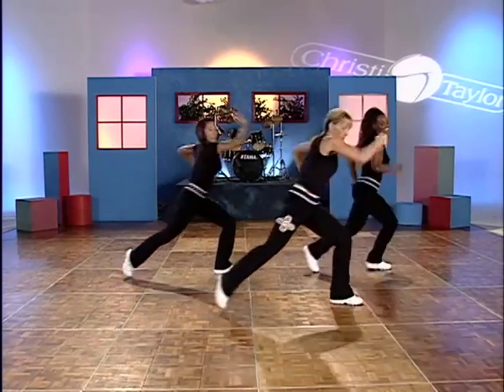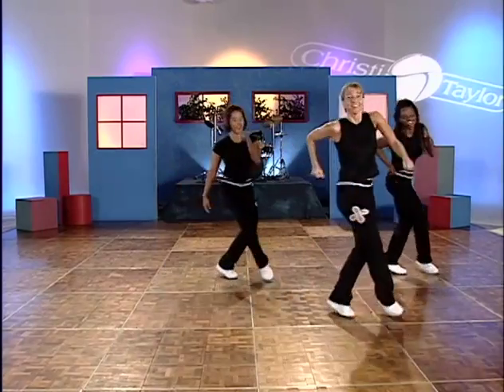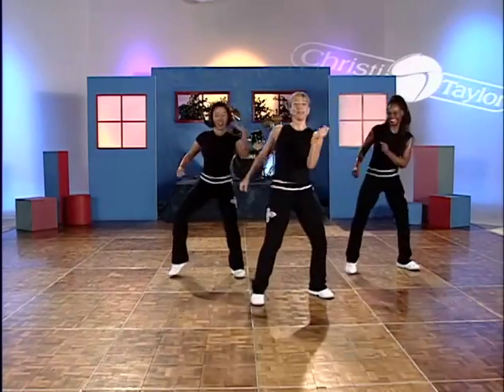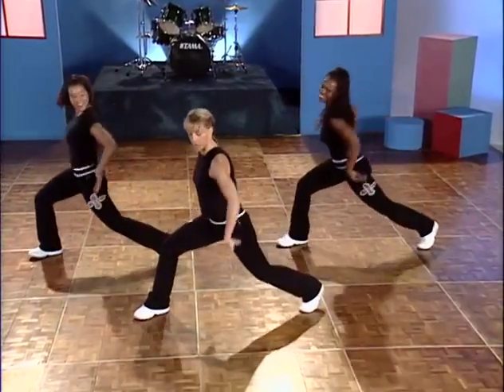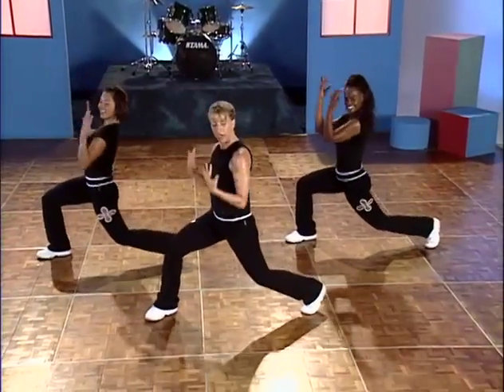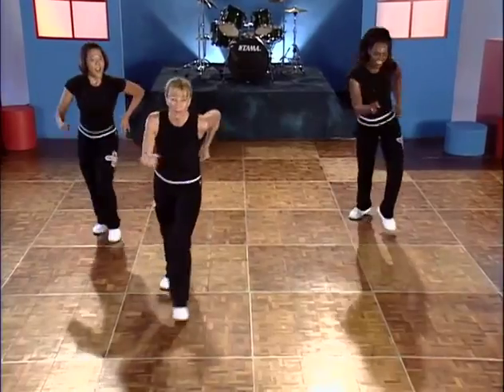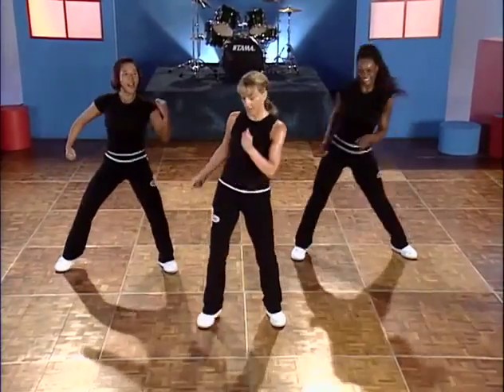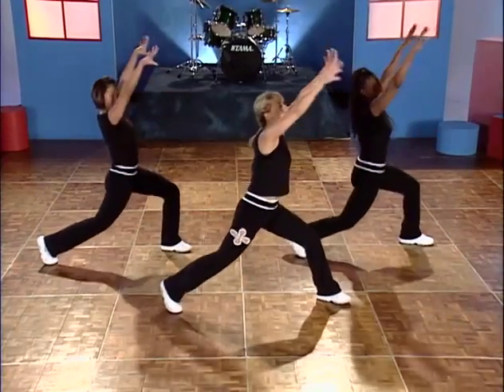Christi Taylor Funktional Fitness